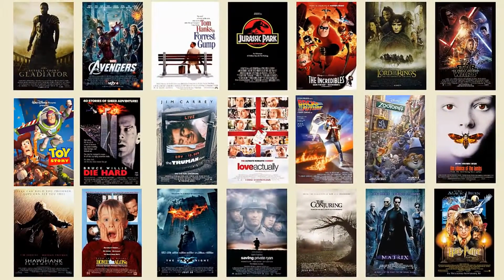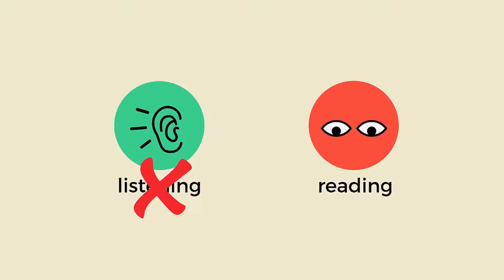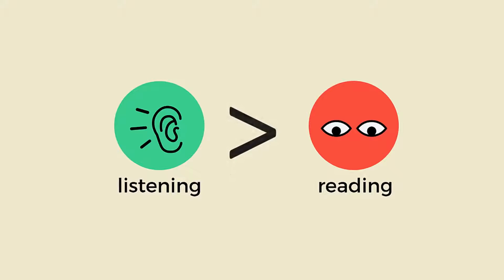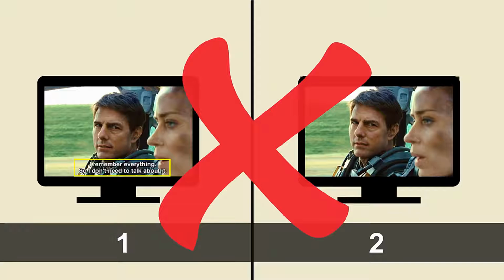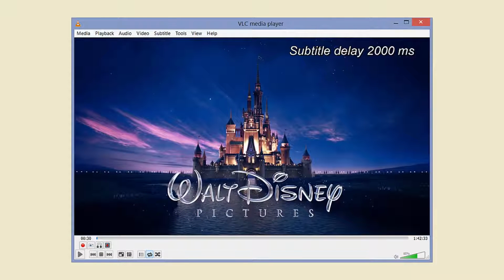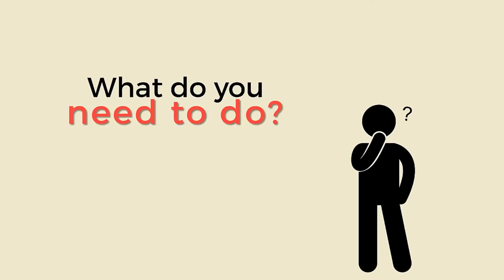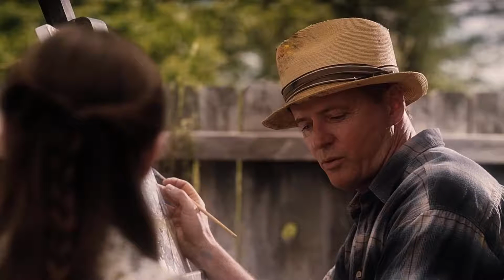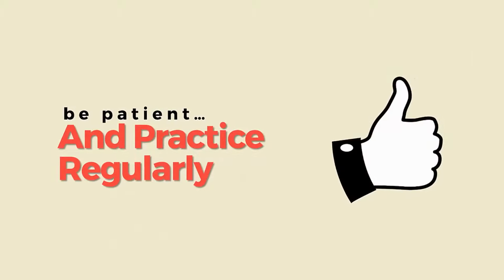How to Speak English Fast With Movies- For Beginners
In this video you can learn the techniques that will lead you improve your English listening and vocabulary while having fun at the same time.

Watch this video with Magic Actions for YouTube™